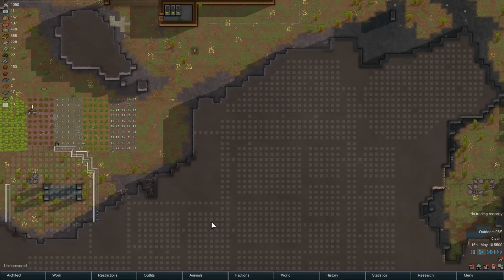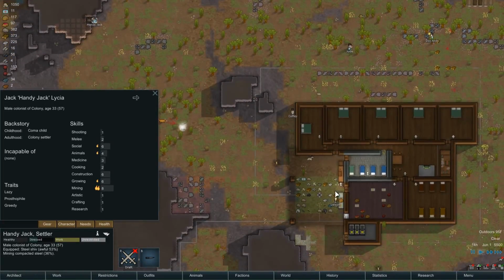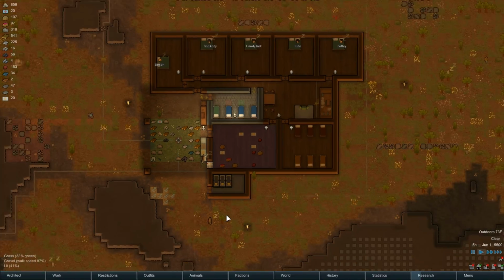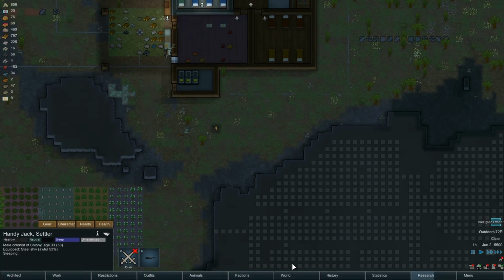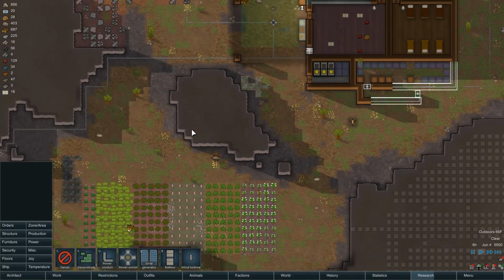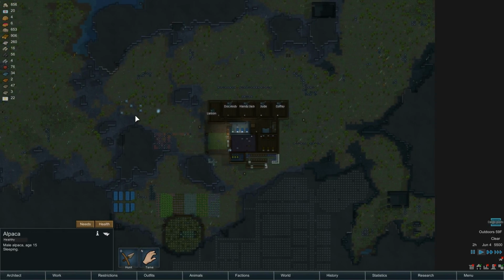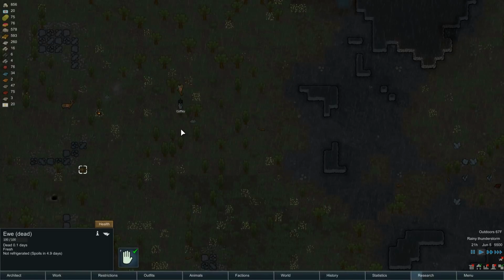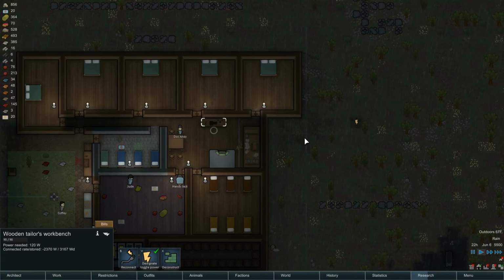Let's Play Rimworld - Test Run Ep.7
Hello and welcome back! Noble Rambler here. This is episode 7 of a series of test videos of a Let's Play of Rimworld. I'm playing around with equipment, volume levels, and video editing before I officially kick off the Noble Rambler gaming channel.

for more info and to purchase.